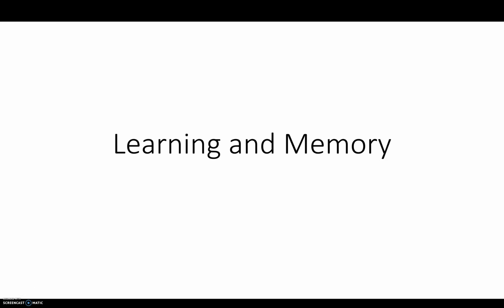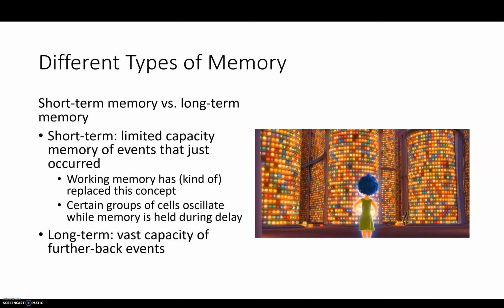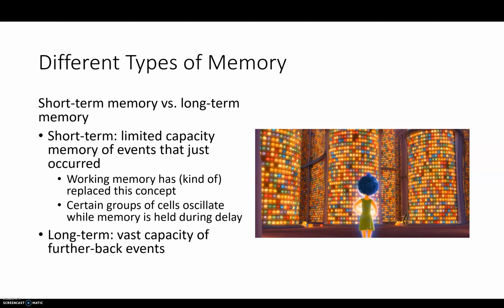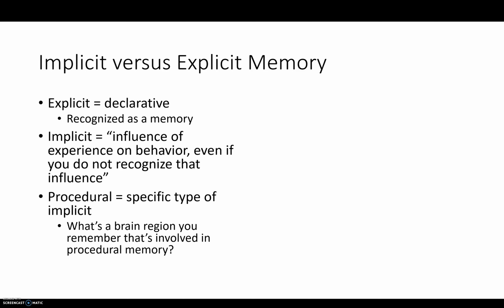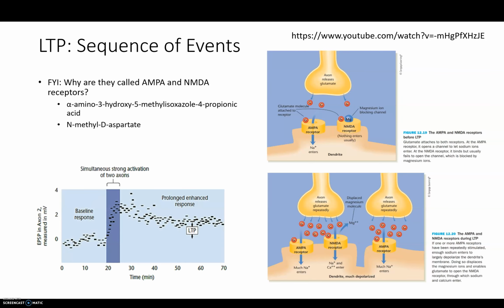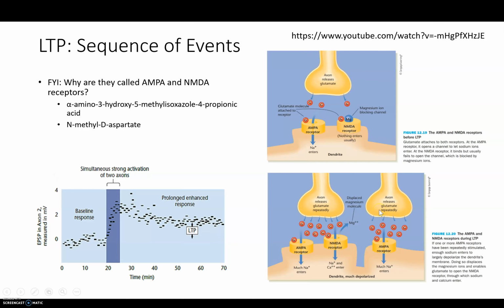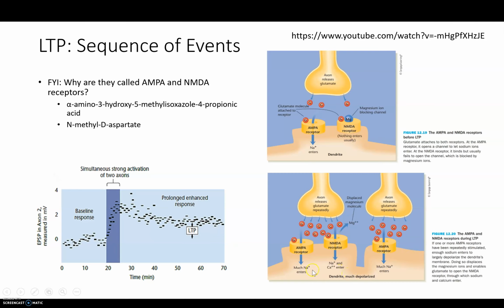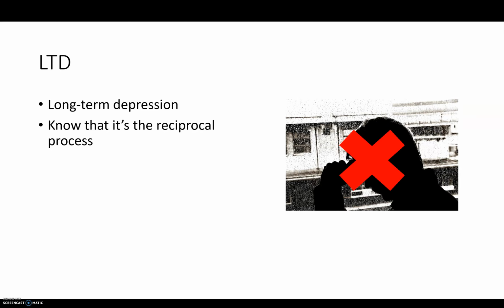BehNeuro: Learning and Memory - 1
Here is a link to the video referenced in this lecture which walks you through the sequence of events underlying LTP.